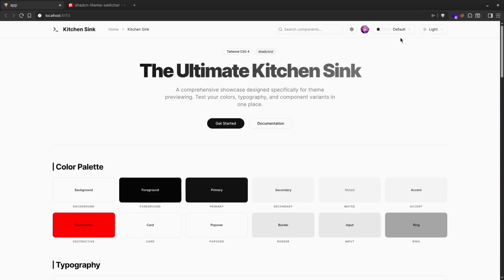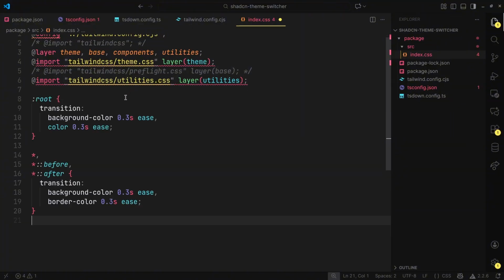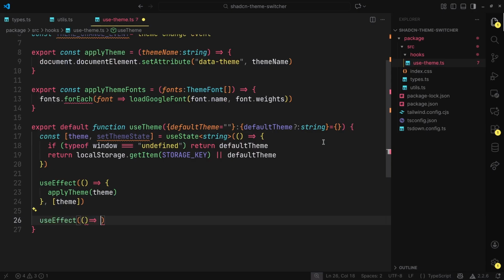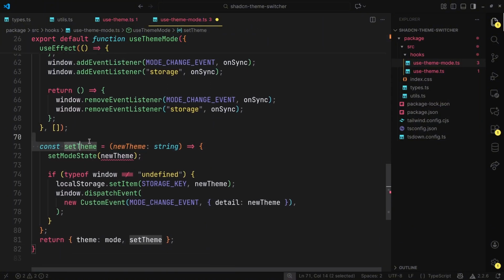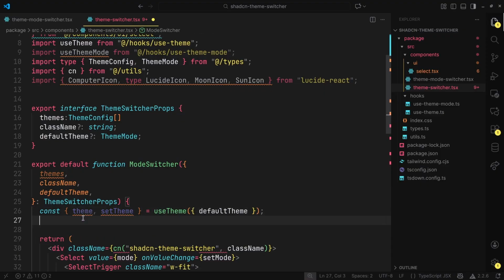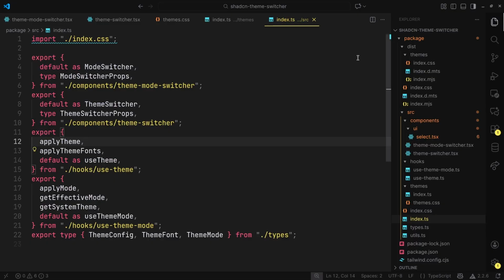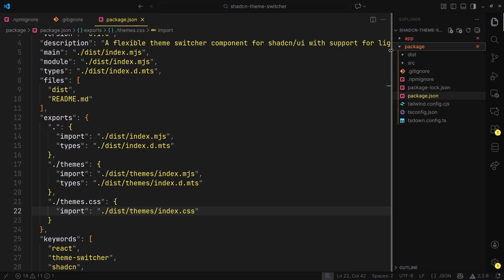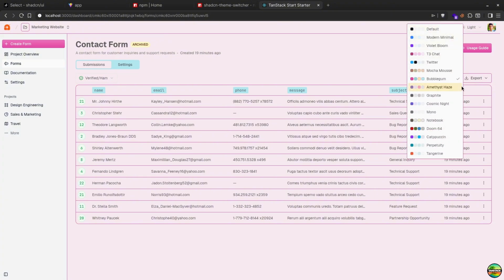Stop Copying ShadCN Themes: Build This Switcher Instead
🚀 Ready to level up your ShadCN projects? In this video, we are building a powerful ShadCN UI Theme Switcher that comes packed with 15+ predefined themes, custom font loading, and automatic light/dark mode synchronization.

But we won't stop at just building the UI. I will walk you through the entire lifecycle of engineering a library—from setting up the build process to publishing your first high-quality NPM package.

Whether you want to add personalization to your apps or launch your own open-source library, this tutorial covers it all.

🛠️ What You'll Learn:
✅ Build a Custom Hook: Create a robust useTheme hook with best practices.
✅ Cross-Tab Sync: Implement advanced synchronization so themes update instantly across tabs.
✅ Advanced Bundling: Master tsdown and Tailwind CSS v4 for library bundling.
✅ CSS Scoping & Auto-Injection: Learn to isolate styles to prevent conflicts in user projects & auto-injecting CSS files for better developer experience.
✅ Local Testing: Test your package like a pro using npm link and combat common issues while doing so.
✅ Publish to NPM: The complete guide to configuring, setting up build processes and publishing to the registry.

⏱️ Timestamps:
0:00 - Introduction & Demo
0:49 - Project Setup & Config
5:30 - Types and Utilities
7:37 - Core Logic and Hooks
14:32 - Building the Theme Switcher UI
21:24 - Adding the Themes
22:12 - Building the Package
23:35 - Local Testing with npm link
27:25 - Preparing for Publish
28:35 - Setting up npm Account & npm cli
29:05 - Publishing to npm (with Dry Run)
31:29 - Final Test in a Production App